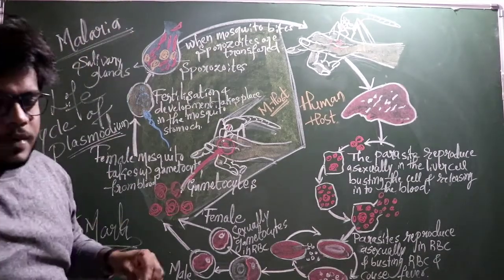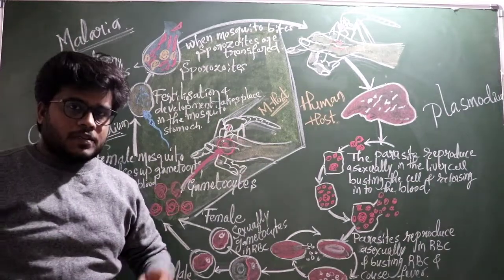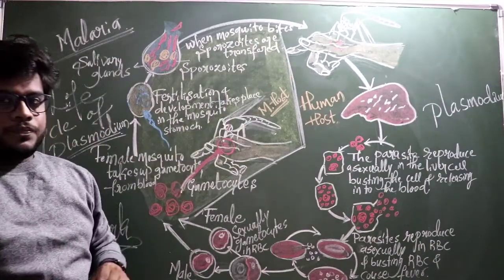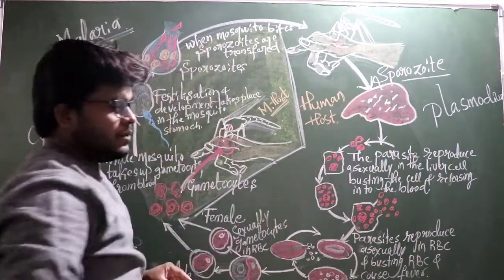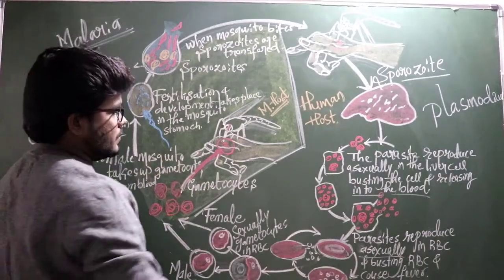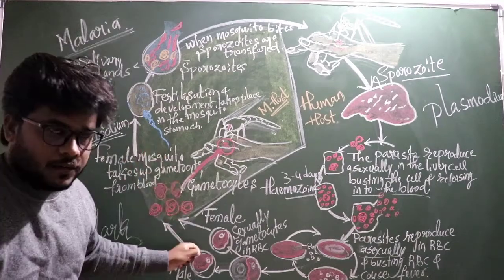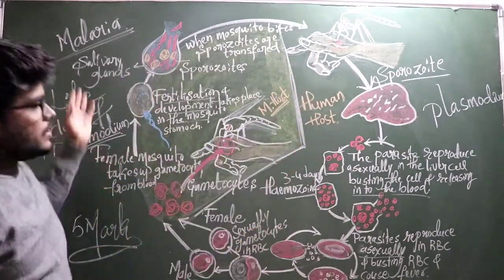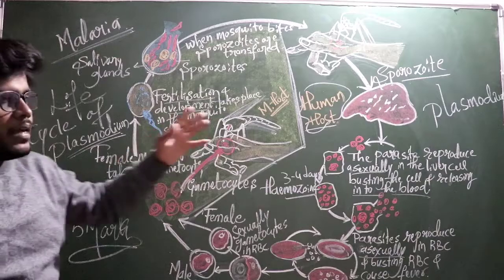Life Cycle of Plasmodium Very Important 5 Mark Question.